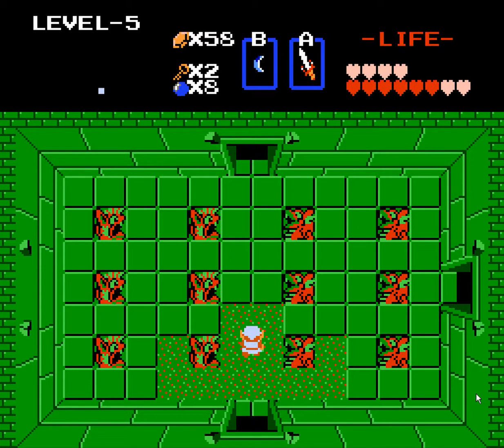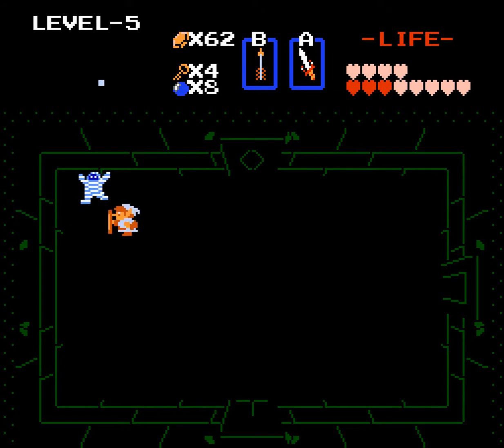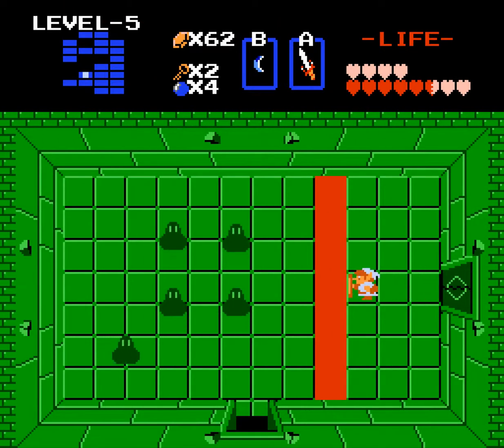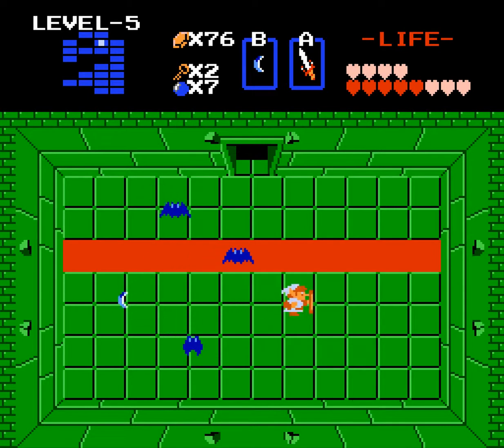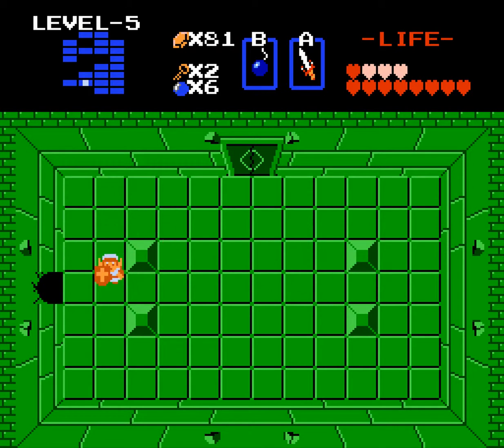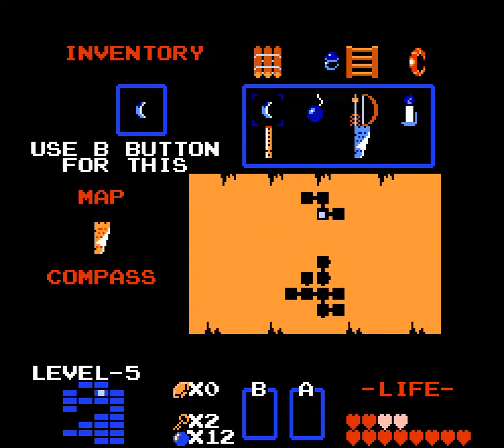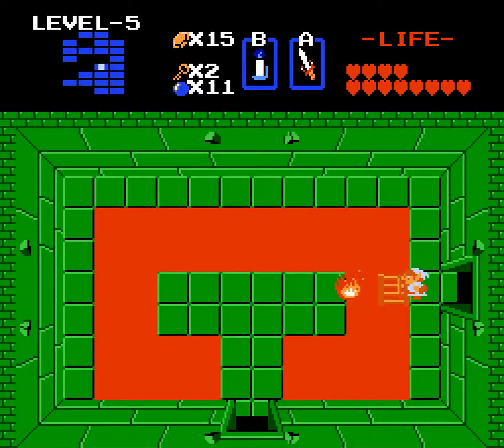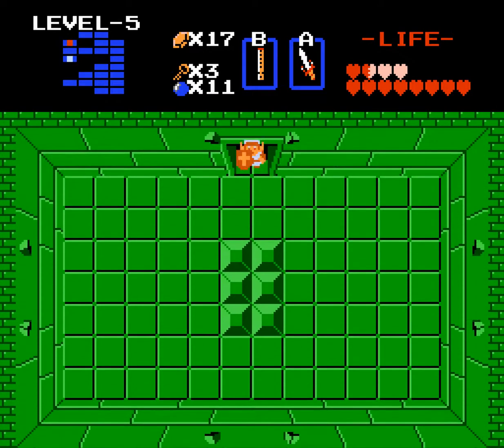Let's Play: Legend of Zelda 7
Taking on the next dungeon